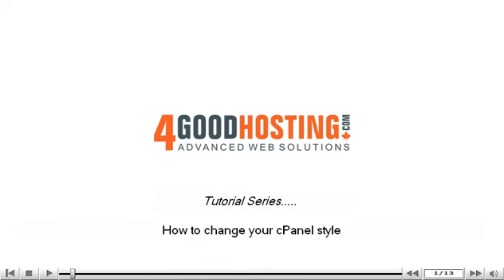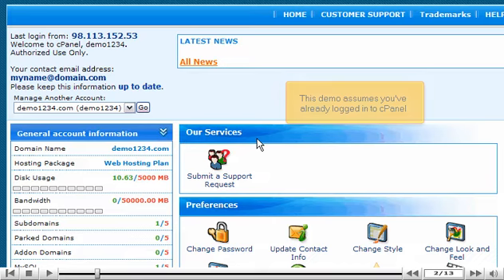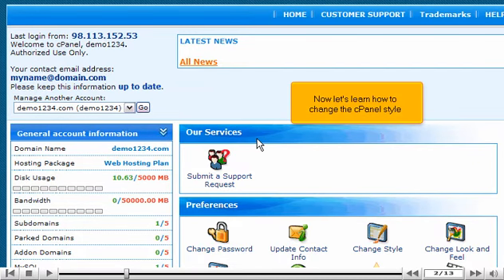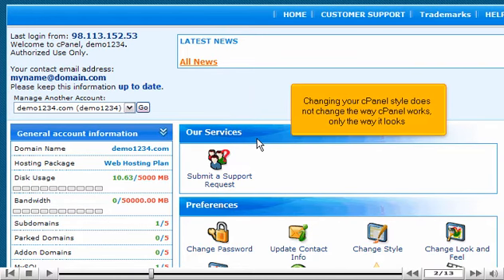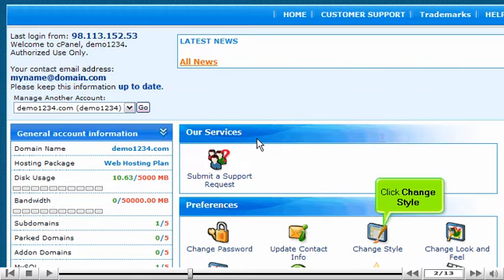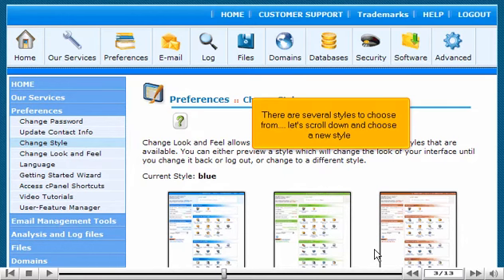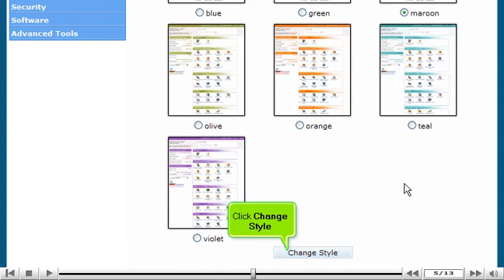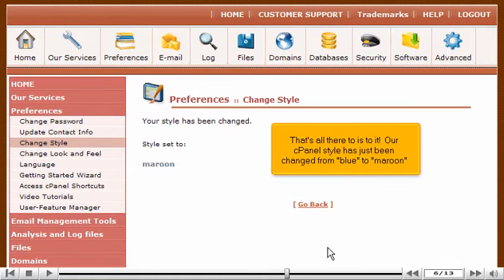rvblue style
4GoodHosting toll-free Phone
404-999 Canada Pl,
Vancouver, BC V6C 3E2, Canada

4GoodHosting Calgary
121, 918 16th Ave NW
Calgary, AB T2M 0K3, Canada

4GoodHosting Edmonton
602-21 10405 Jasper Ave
Edmonton, AB T5J 3S2, Canada

4GoodHosting Toronto
1 Yonge Street Suite 1801
Toronto, ON M5E 1W7, Canada

4GoodHosting Montreal
5890 Monkland Avenue, Suite 16-6
Montreal, QC H4A 1G2, Canada